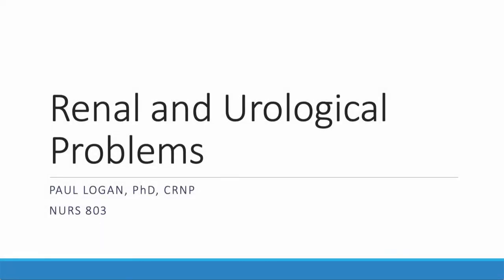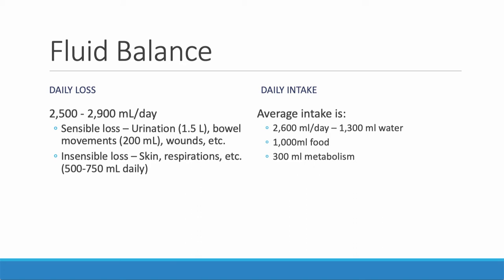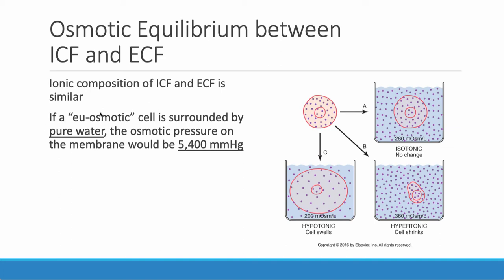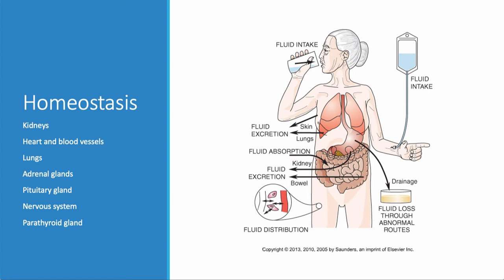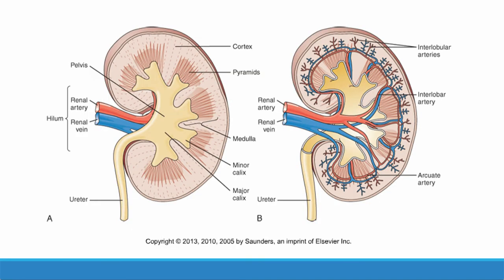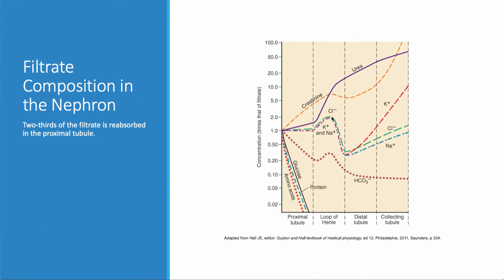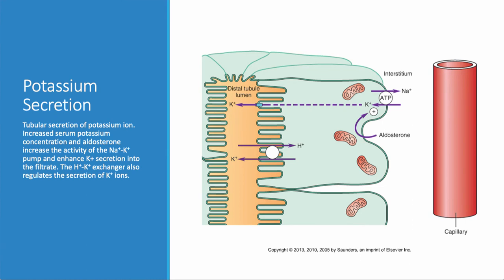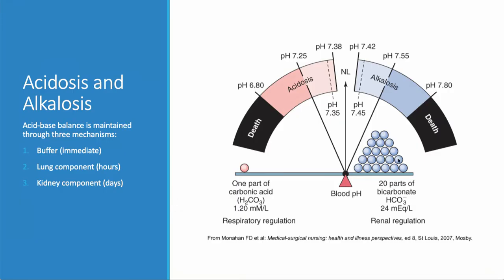Renal, part 1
Renal anatomy and physiology, fluids, electrolytes and acid-base balance.

Doctor Professor Nurse Logan is an educational site for undergraduate nursing students and nurse practitioner students